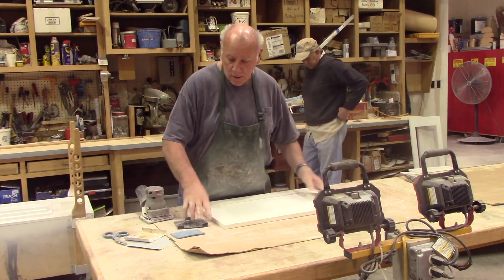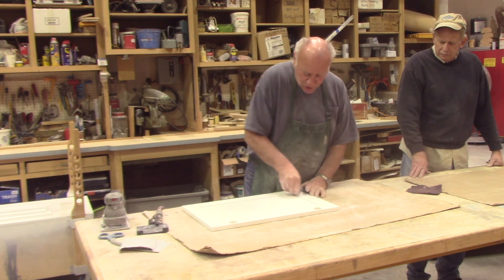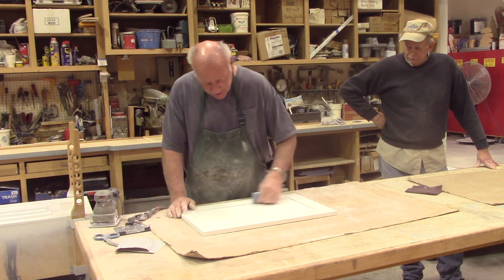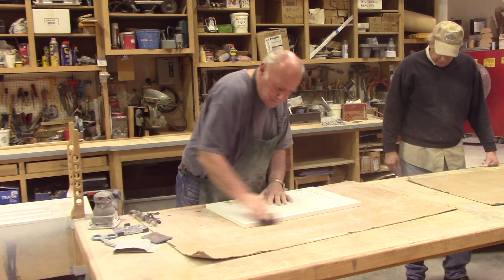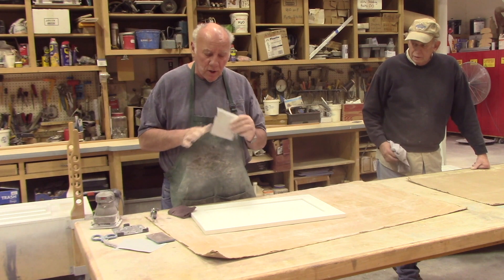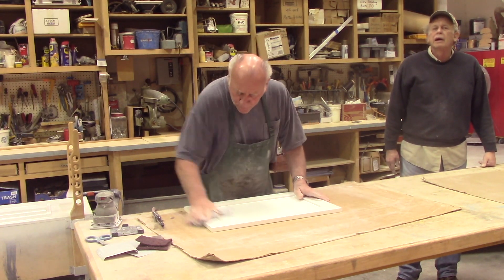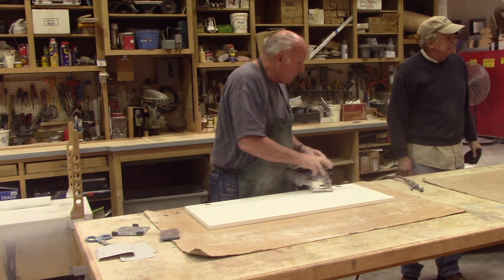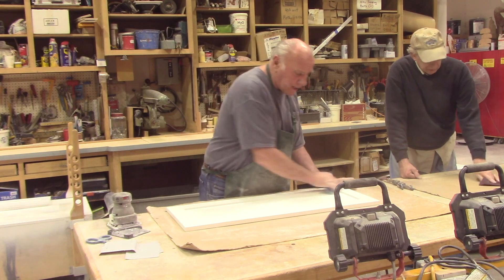How To Prep & Paint Cabinet Doors Part 4 of 4 EDIT: See additional Part 5.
Part 4 is going over the primer sanding, cleaning and prepping for final coats. I am adding additional clips to this series, there will be a Part 5 and perhaps even a Part 6. Watch my Channel for those updates.  Spraying the final coats will be covered in these additional video(s). Thanks folks!